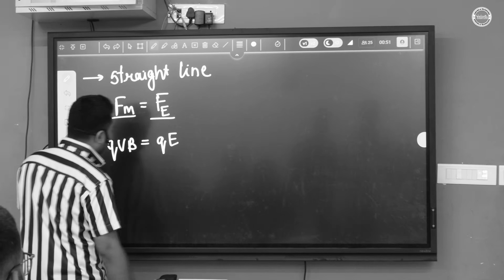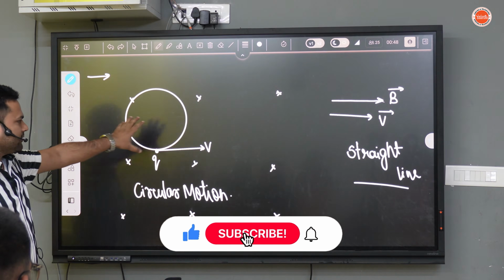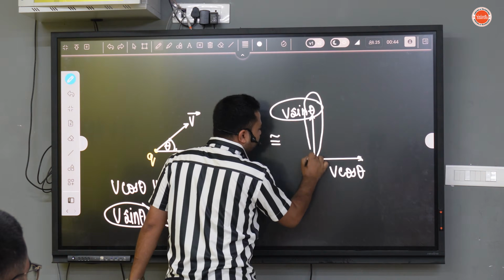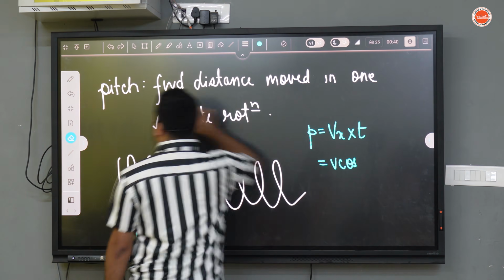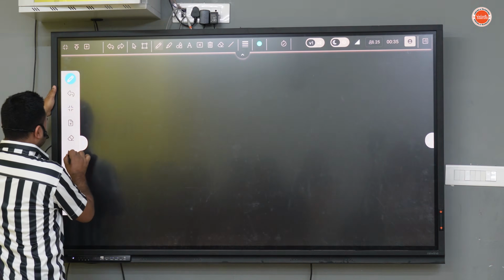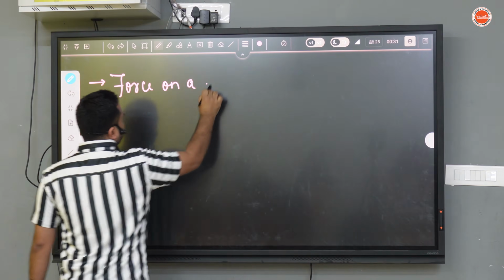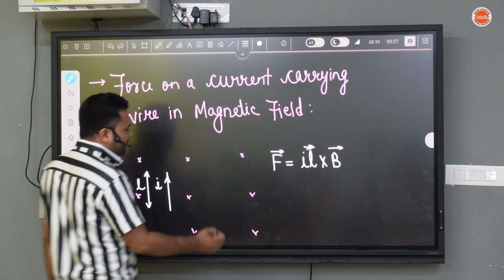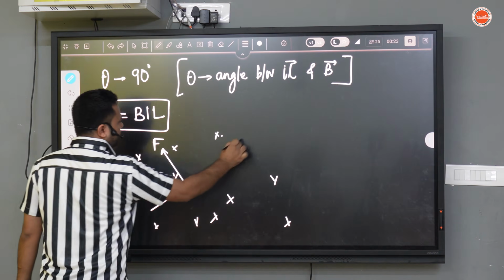Moving Charges & Magnetic Field ⚡| Concept Class at Vedantu Learning Centre